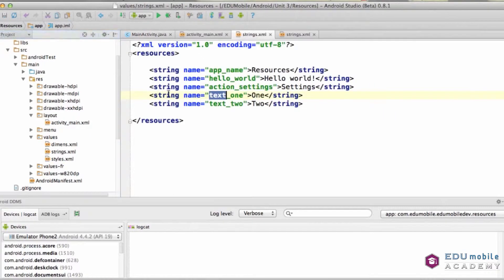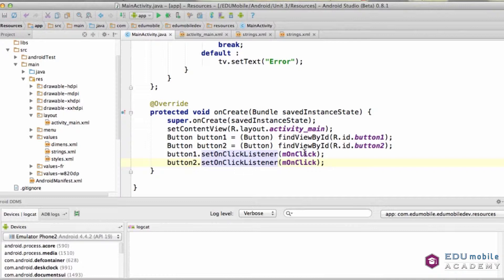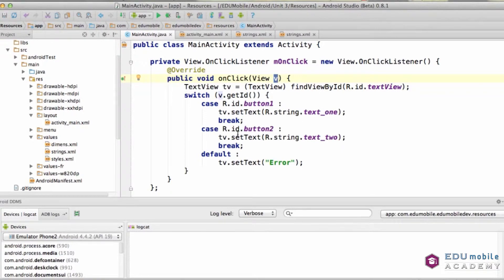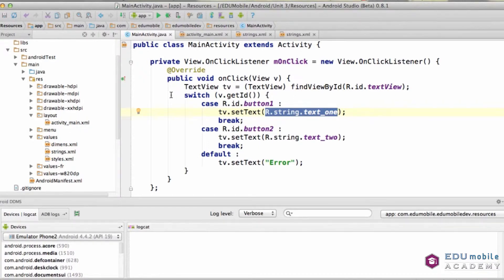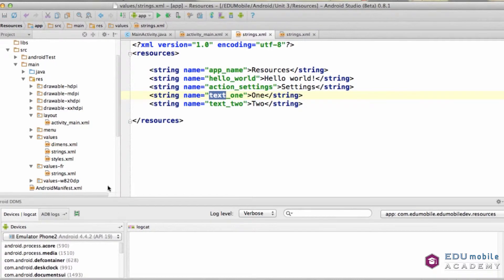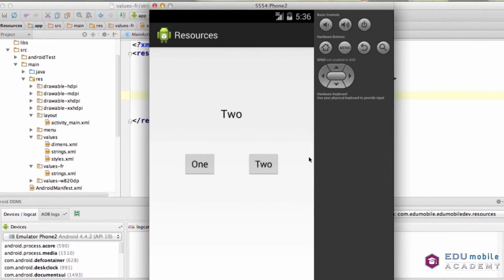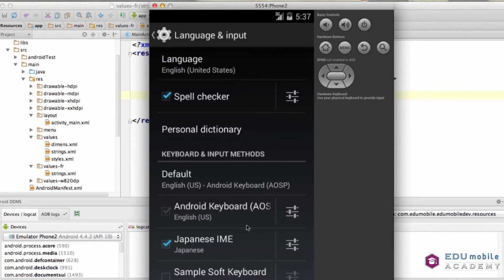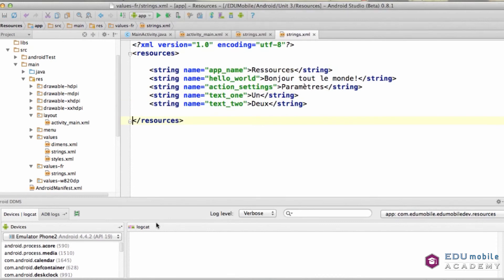Complete Android Programming with KitKat4.4 - Ep 21 - String Resources from Code Localization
Complete Android Programming with KitKat4.4: Ep 21 - Using String Resources from Code Localization Demo

The Complete Android Programming with KitKat4.4 will teach you how to build mobile apps for Android, and how to deploy them onto the Google Play Store. You will learn to write native apps for Android Devices using KitKat4.4.

This is a video tutorial series aimed at developers wanting to master the skills in Android KitKat4.4 development.

Android Development Tutorials - Learn Complete Android Programming with KitKat4.4: Ep 21 - Using String Resources from Code Localization Demo